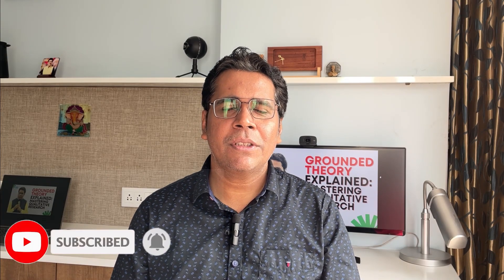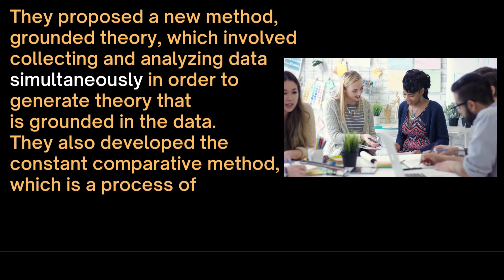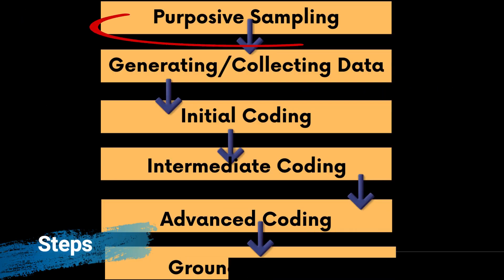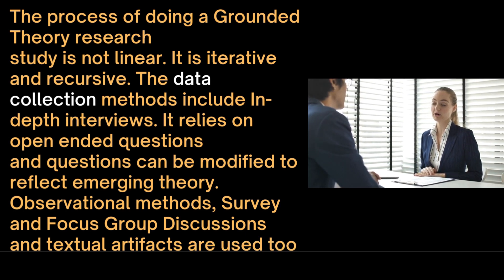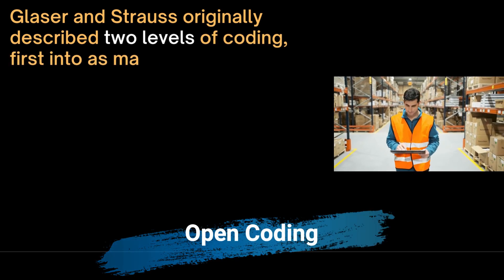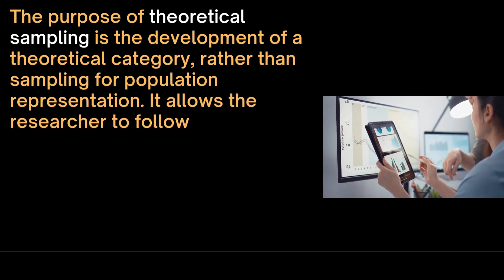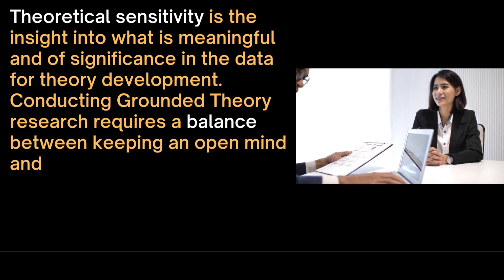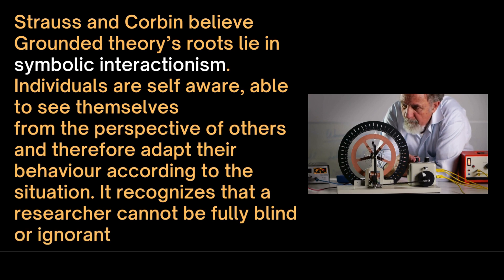Grounded Theory Explained: Mastering Qualitative Research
Grounded Theory Explained: Mastering Qualitative Research describes the different steps for conducting Grounded Theory Research.
Dr. Uma Shankar Pandey discusses the important guidelines and best practices of autoethnography. He describes the process of coding, memo-writing and theoretical sampling

0:00 Intro
1:10 History
3:37 Steps
6:12 Memo writing
6:18 Steps
8:10 Theoretical Sampling
9:44 Theoretical Sensitivity